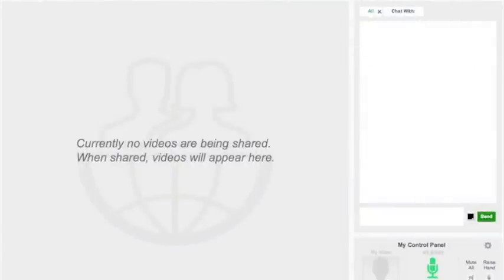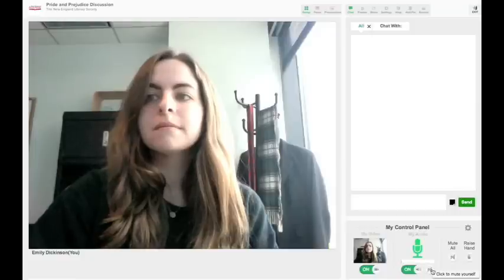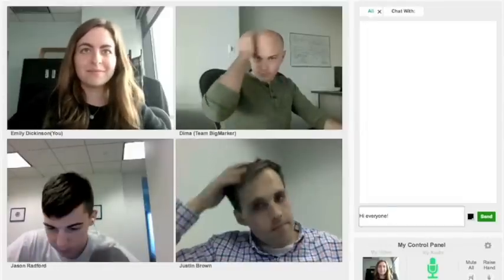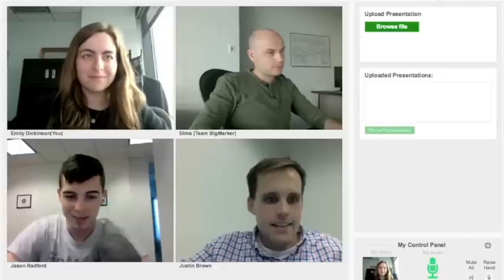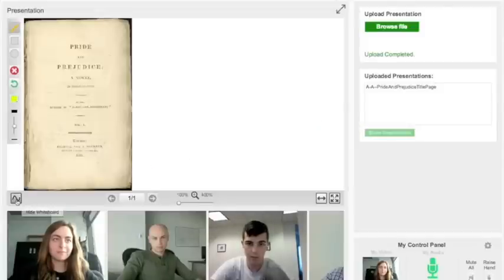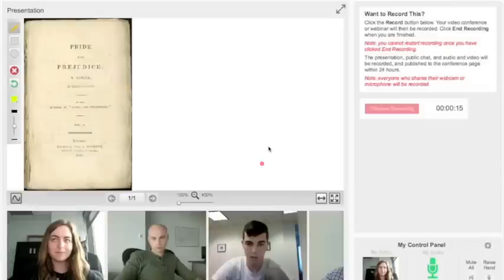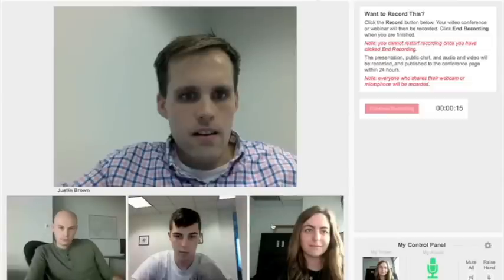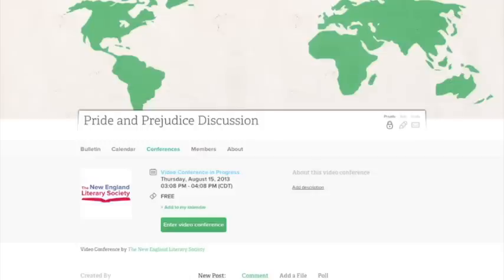BigMarker: The Video Conference and Webinar Room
Learn how to host video conferences and webinars on BigMarker. In the conference room, you can host up to 100 people, while sharing 12 webcams. You are able to meet face-to-face with anyone in the world, for free!

BigMarker helps groups connect online through video conferencing and other collaboration tools. Try it out today!